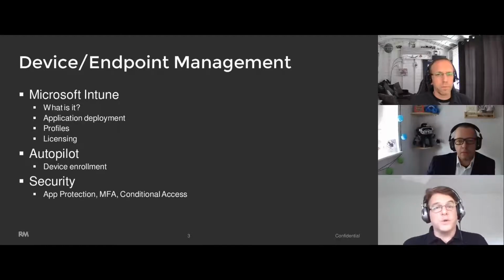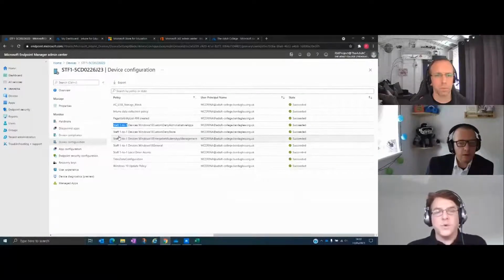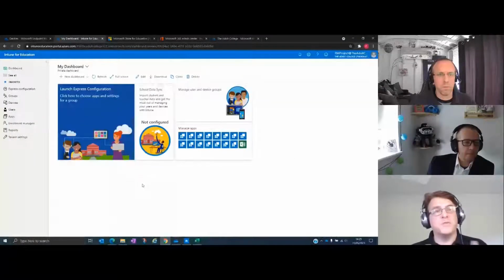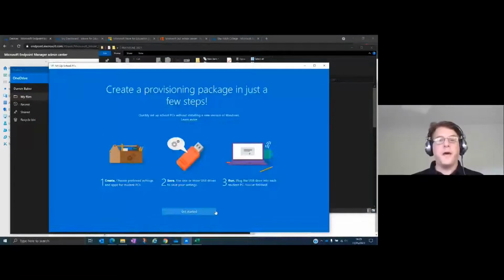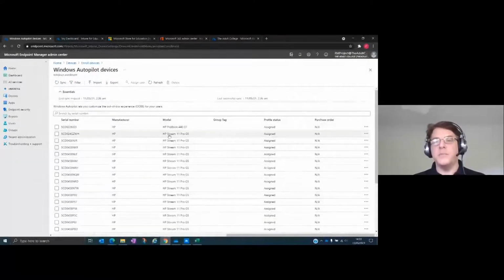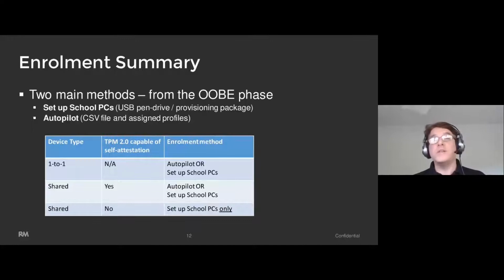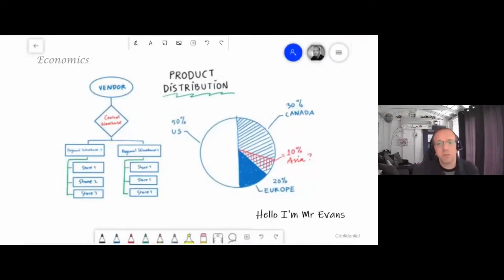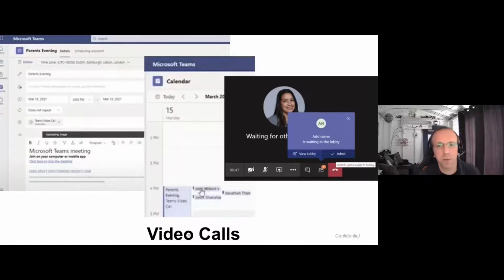RM EduSummit '21: Using Microsoft Tools for Enhanced Learning